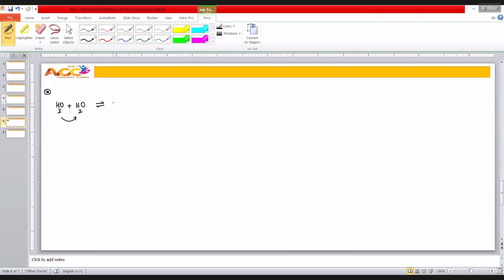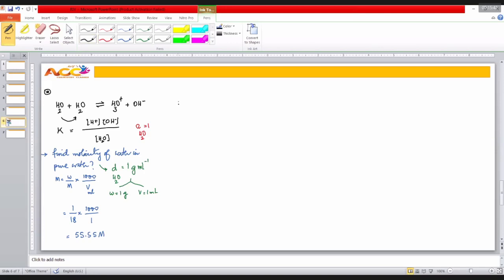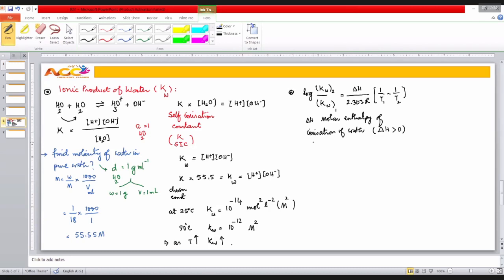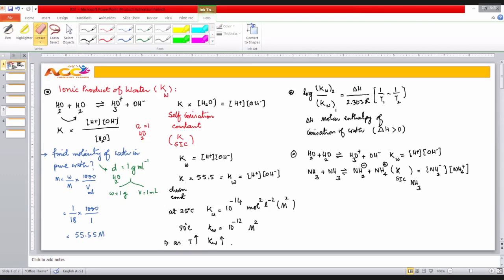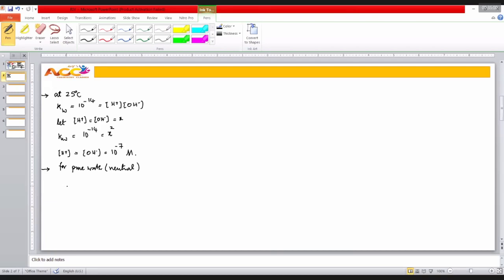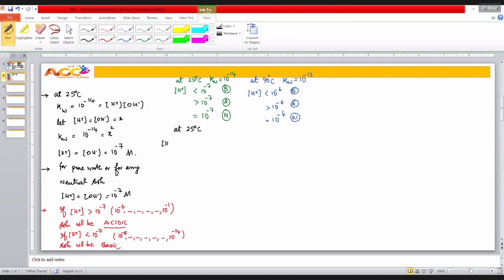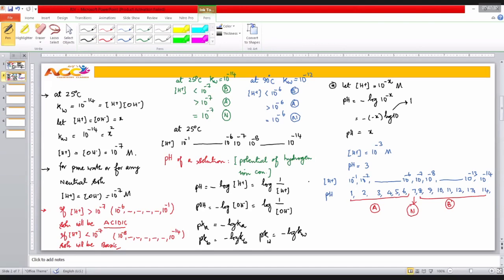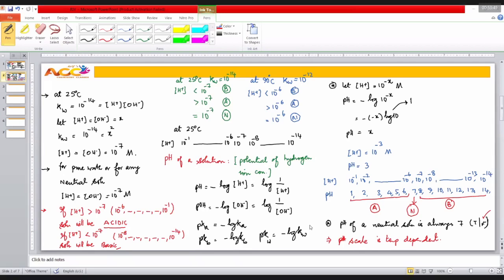Phy Chem 2021 02 12